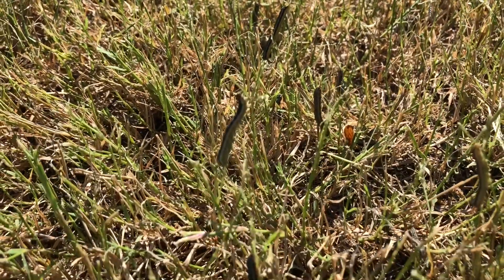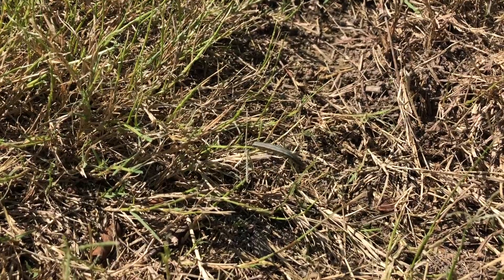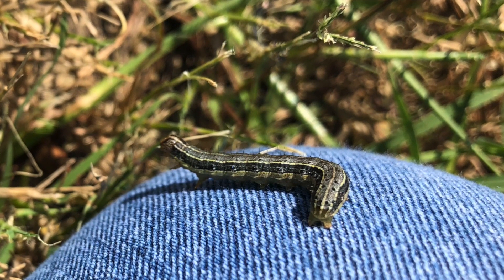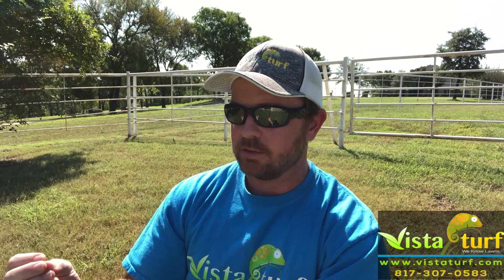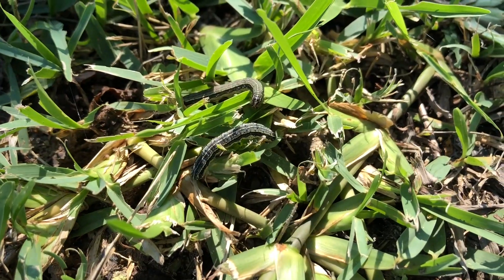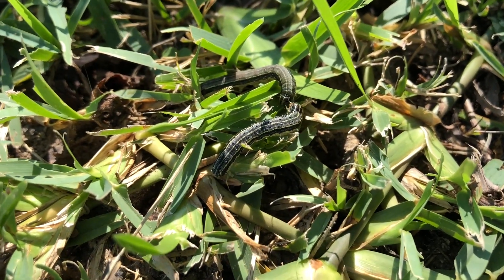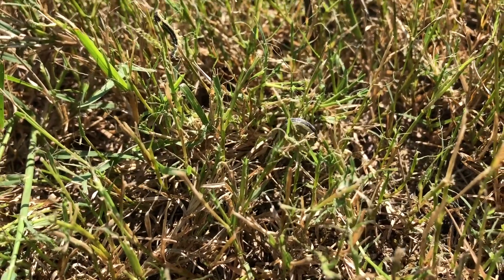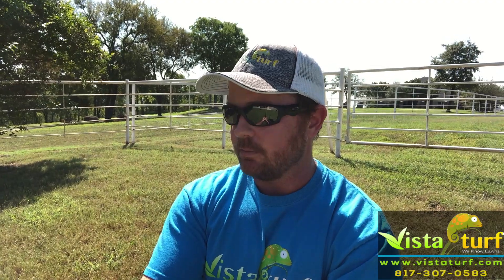Armyworms are here!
- Get a FREE NO HASSLE LAWN CARE ESTIMATE emailed fast... or call 469-333-TURF –Armyworms have arrived...and they aren't joking around this year...- VistaTurf offers professional Lawn Maintenance, Fertilization, Weed Control, Pest Control & Mosquito Control, Mulch Installation, Irrigation & Sprinkler Repair, Flower Bed Maintenance, Aeration, Shrub Trimming & more...